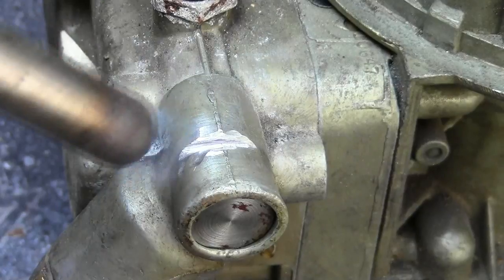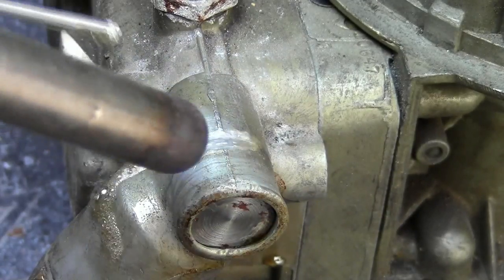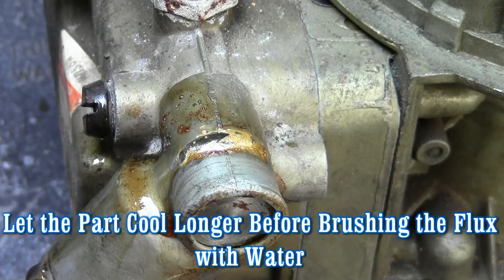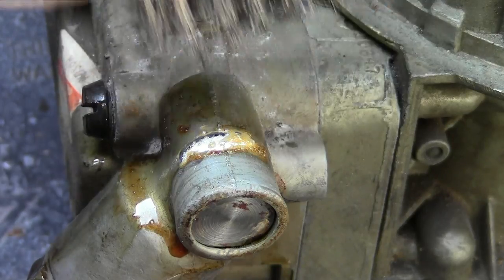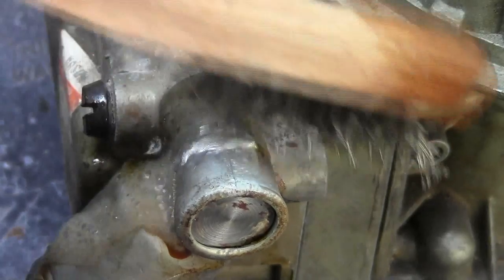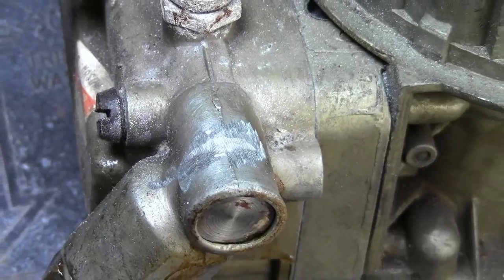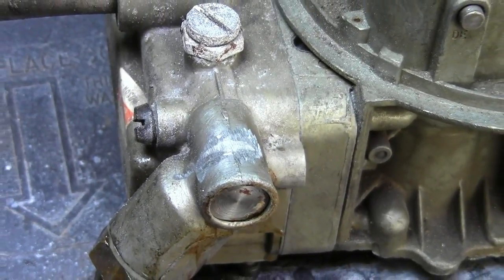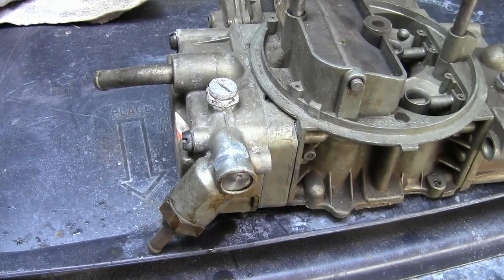350° Degree Zinc Die Cast Carburetor Repair with a Propane Torch and Super Alloy 1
Super Alloy 1 contains cadmium. Empty all gasses and fumes before soldering. Clean the pot metal with a wire brush, dremel, file, sand disc, etc. Carburetors are typically made of zinc. Zinc has a melting point of 787°F. The Super Alloy 1 gives you a lot of wiggle room at a 350°F melting point. White metals do not turn red when heated, so there's no temperature guide to use when soldering. The Super Alloy 1 uses a liquid flux that turns brown and bubbles when heated to the correct melting point of the Super Alloy 1 rod. This indictor has saved countless pot metal parts from being destroyed while soldering.

A propane torch is all that's needed to repair pot metal. The alloy can be used as a TIG rod without the flux. Always add the flux before adding your solder. A broad preheating will ensure a better result. Make sure not to overheat your pot metal or zinc diecast as the solder could lift and ball up. Or you could ruin your project. This is why watching the flux is essential. If the flux turns dark brown or black, add more flux while hot to wash it away or wash the burnt flux off with warm water. If porosity is present after soldering, it could be not enough flux was used, or the parent metal was overheated.

Oxyacetylene can be used with the low temp solder. If this is the only torch available, just turn the oxygen down to prevent overheating the parent metal. A true soldering iron (iron in coals) can also be used, as well as a heat gun. Butane torches are workable on thin parts such as trim or emblems. Try not to heat the solder directly. When brazing, the parent metal, and the rod is heated directly with the flame. Soldering with a torch is typically heating the parent metal to melt the solder. There will be times you may need to quickly heat the rod when soldering. This is usually building up or building out on missing sections.